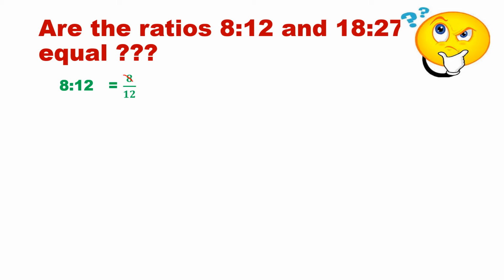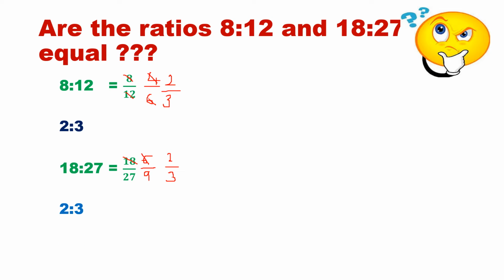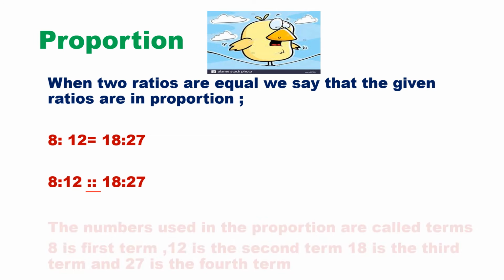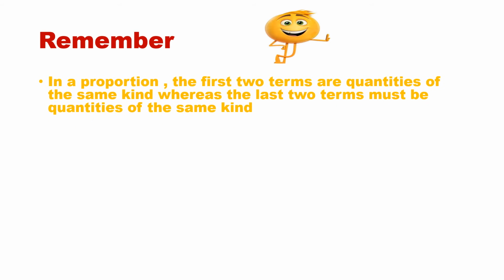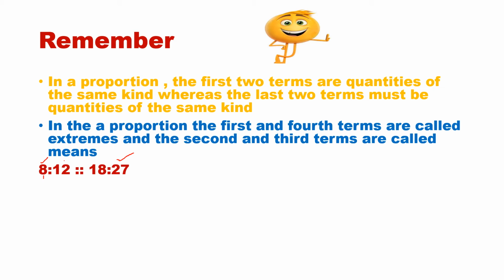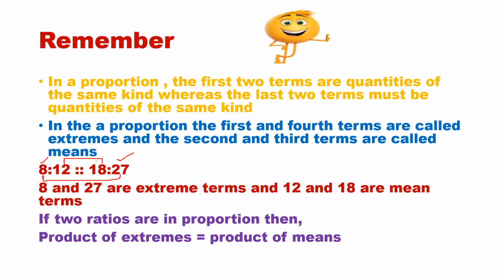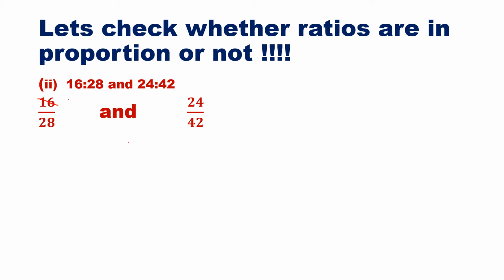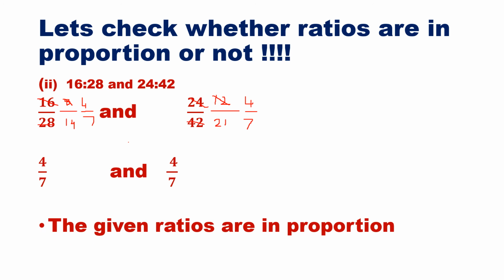std 6 Mathematics Proportion exercise 12 A